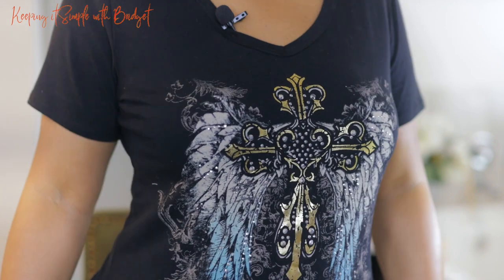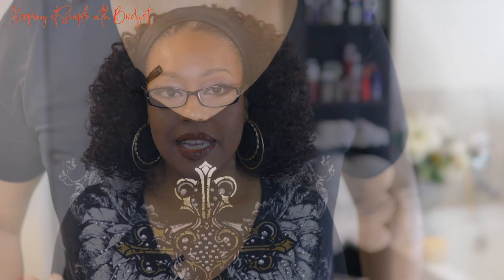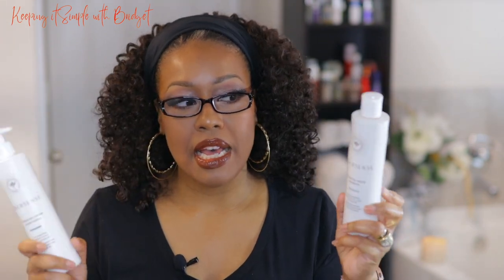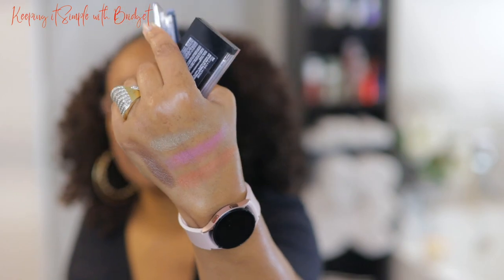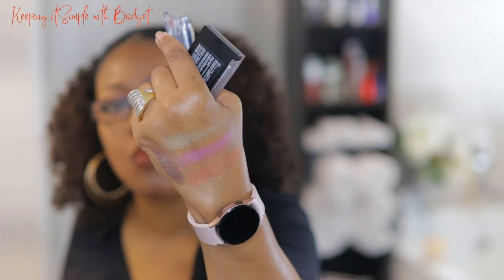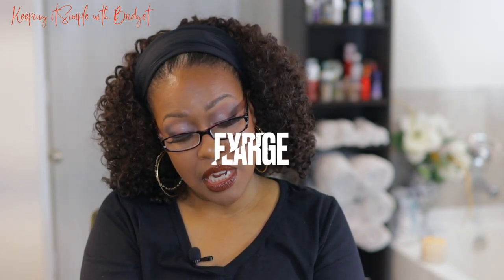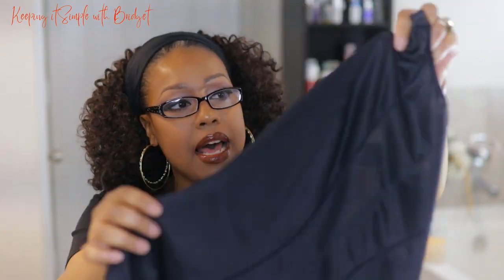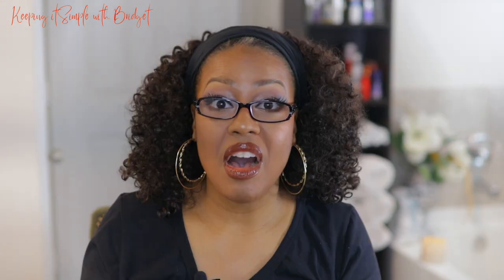Makeup Skincare Fragrance Lifestyle - Monthly Favorites and Fails - September 2023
Products mention in the video:
Elemis - White Flowers Eye & Lip Makeup Remover
BURBERRY
My Burberry Black
Dior
Sauvage Eau de Toilette
Dermalogica
Daily Milkfoliant Exfoliator
The INKEY List
Omega Water Cream Oil-Free Moisturizer
Innersense Organic Beauty
Hydrating Cream Hairbath
Maidenform Women's Flexees Cool Comfort Firm Control Wear Your Own
SET THE TONE
FINISHING POWDER by the LipBar

Want to see me having fun? Check me out on TikTok
❤︎ (X) formally know as Twitter
Keeping it Simple with Bridget